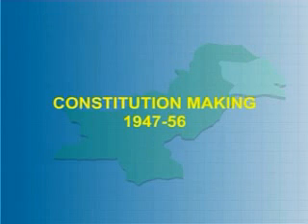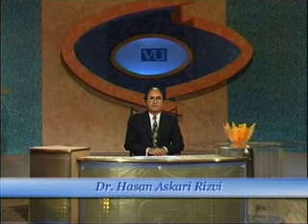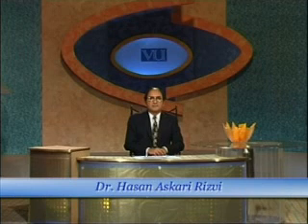PAK301_Lecture18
PAK301 Pakistan Studies